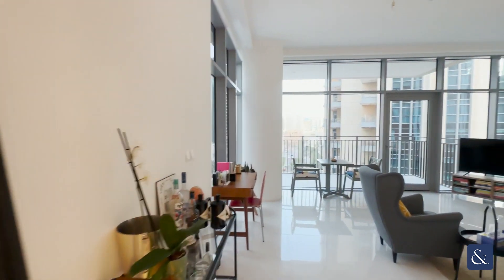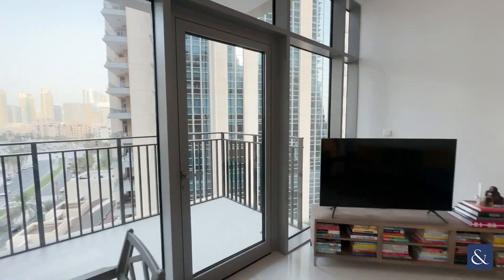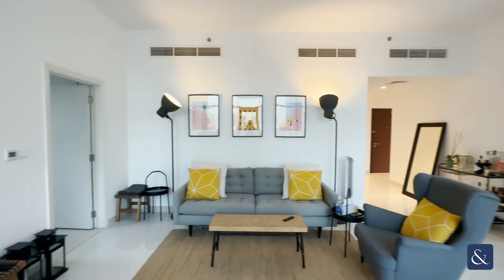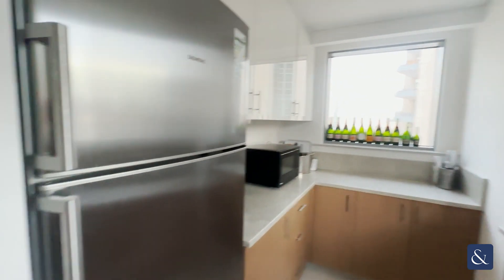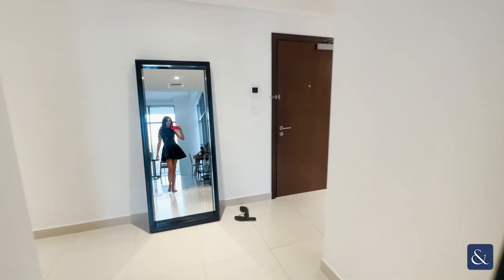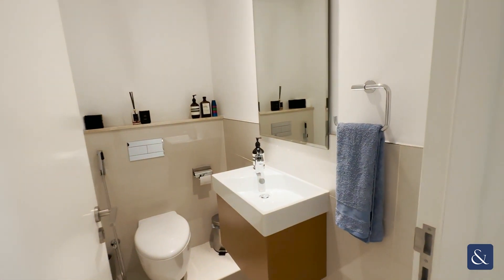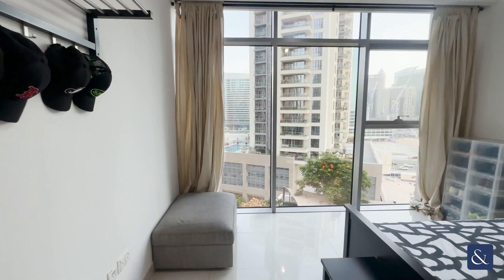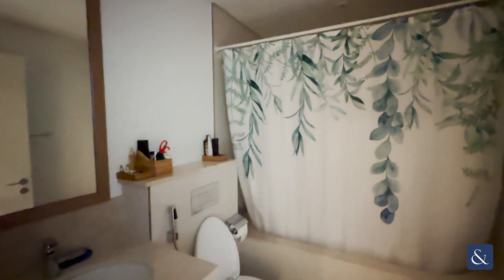Large Layout: 1 Bed With Modern Finishes in Downtown Dubai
One Bedroom | Study | Large Layout

- One Bedroom + Study
- 2 Bath
- 1,159 sq. ft
- Modern Finishings
- Parking
- Gym and Pool
- Balcony
- Large Apartment
- Agent: Sarah Hussain on 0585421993

The apartment, has now handover, spreads across 1159 sq. ft. The Apartments is a large square layout its comes with a fully fitted kitchen, lounge, bedroom with fitted wardrobes and you have a study.